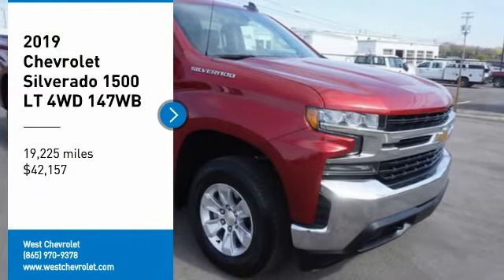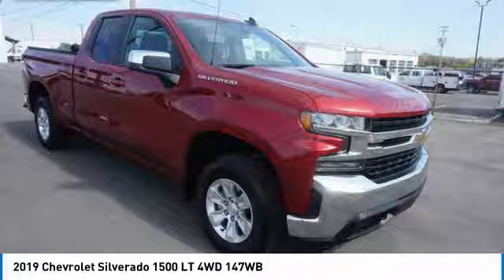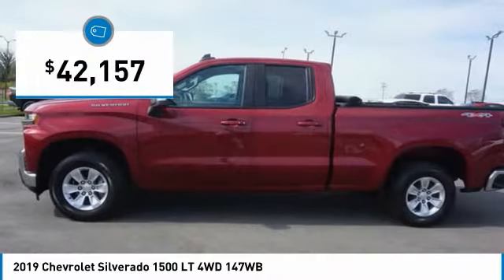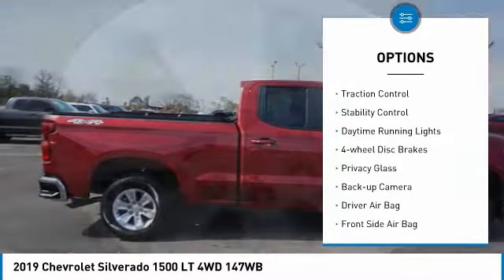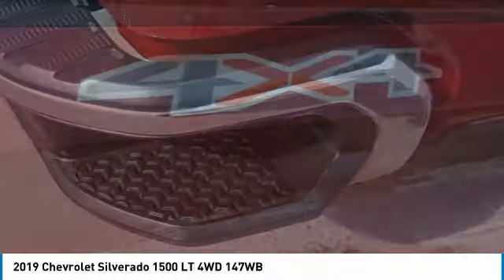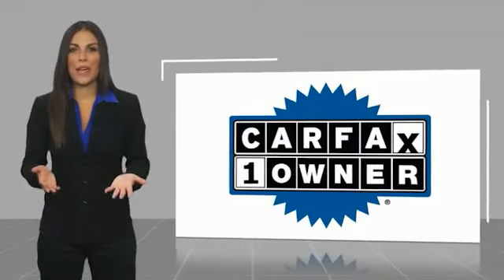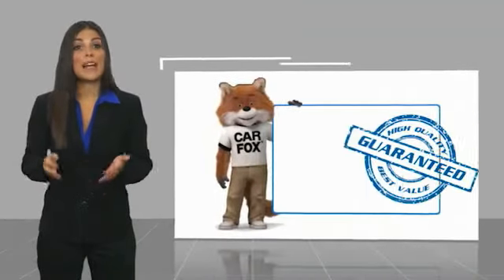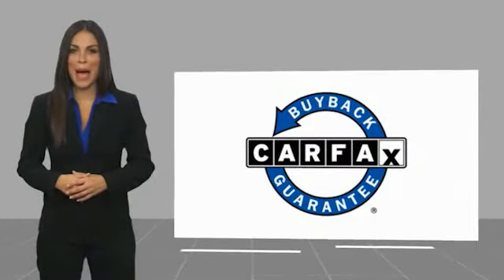2019 Chevrolet Silverado 1500 Alcoa TN 351846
2019 Chevrolet Silverado 1500 LT 4WD 147WB

West Chevrolet
3450 Airport Highway